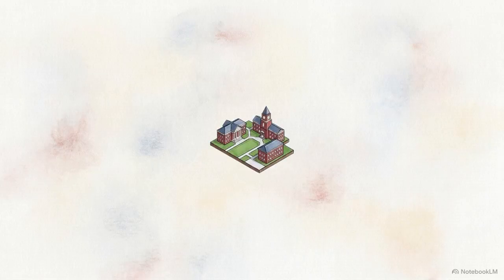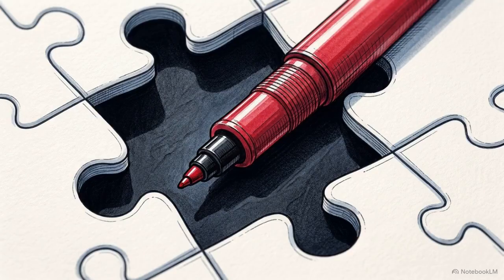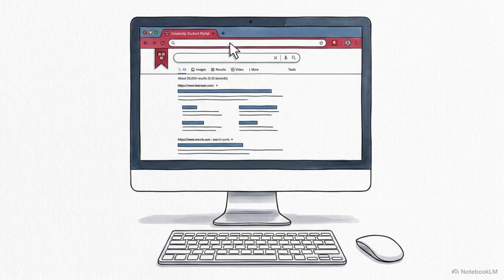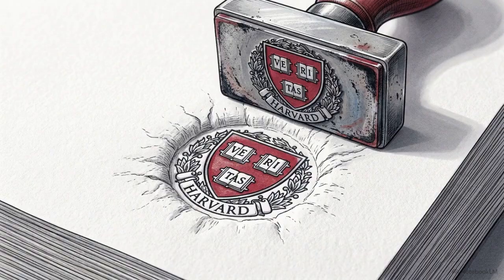How to cite AI in Harvard Referencing Style